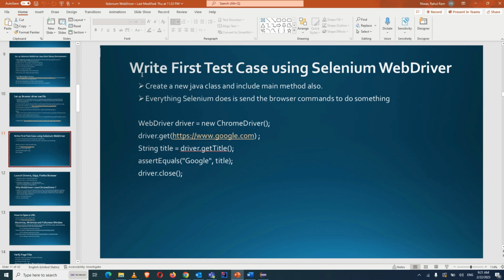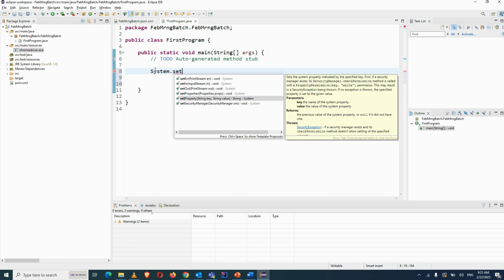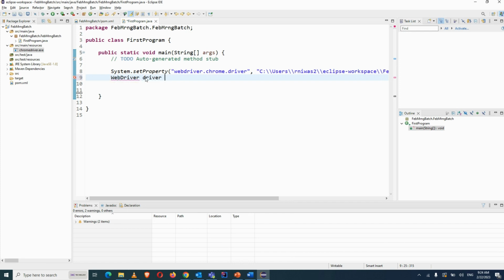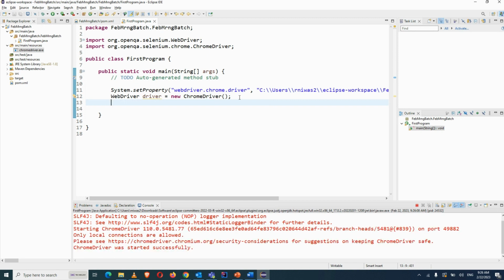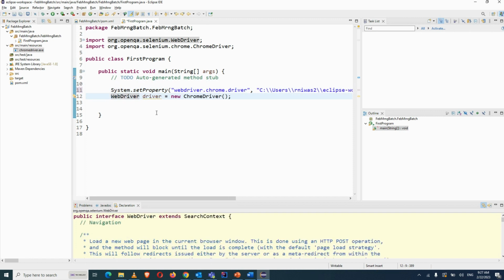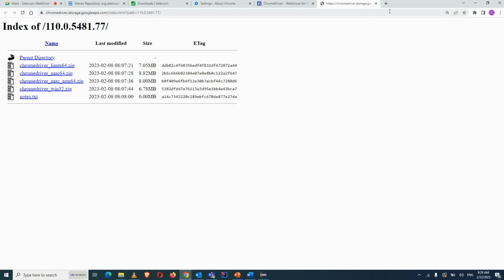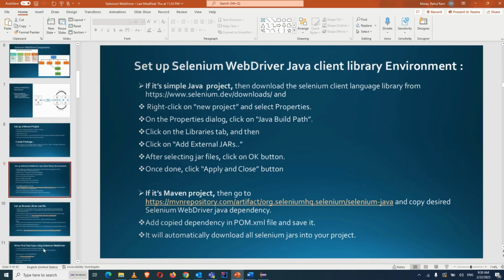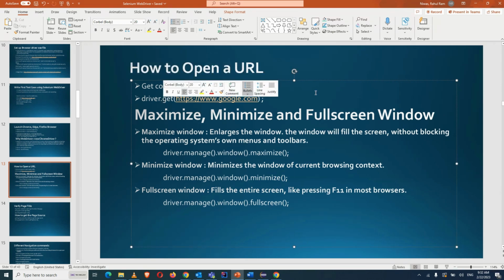🔥 Write First Test case using Selenium WebDriver | How to Launch Chrome Browser in Selenium 🔥